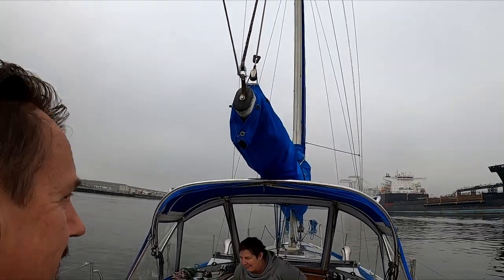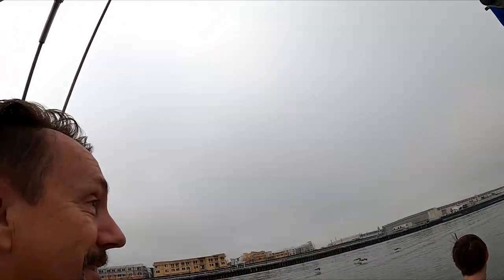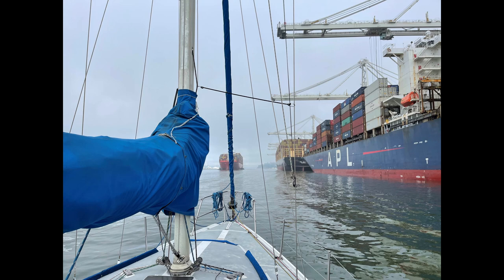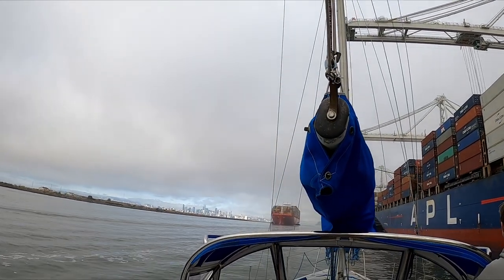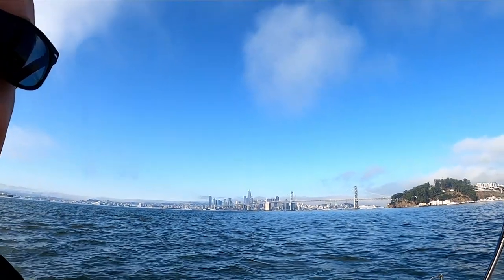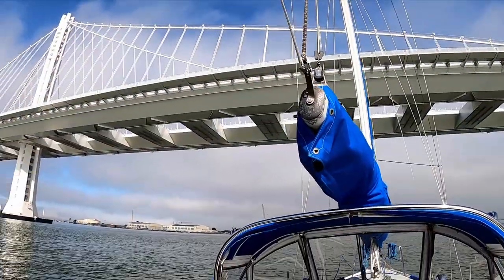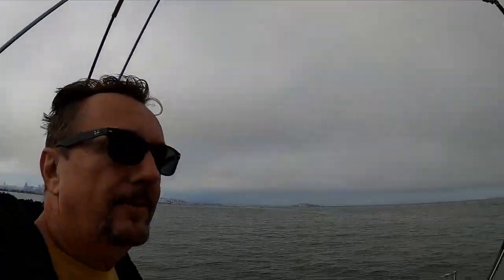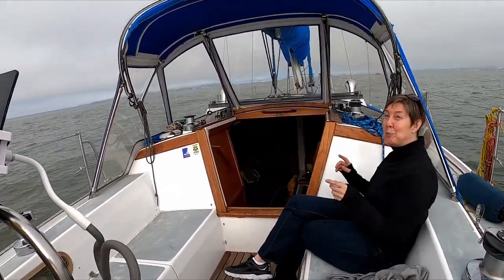Boat Delivery Day EP 5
Today we get out boat! so exciting, its been a long wait.
we last had a sailboat about 8 years ago, we sailed San Diego, Seattle WA for a few years and then back down to San Francisco, where we let live get too busy for a while. Now we are back at it! we are excited about plans to sail to Hawaii, Alaska and then down to Mexico, but we have a lot of work to get ready for those adventures. today is the start of this incredible journey

if you would like to help the adventure along you can make a one time donation through Paypal here